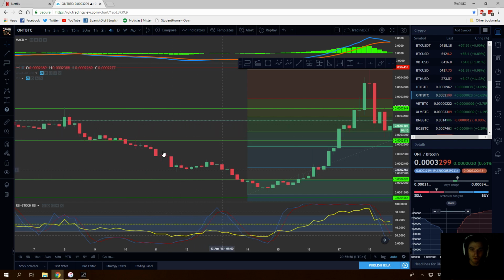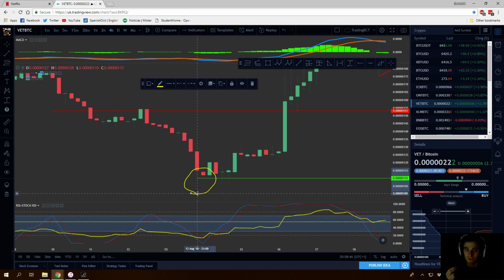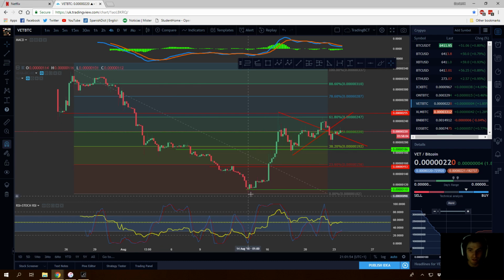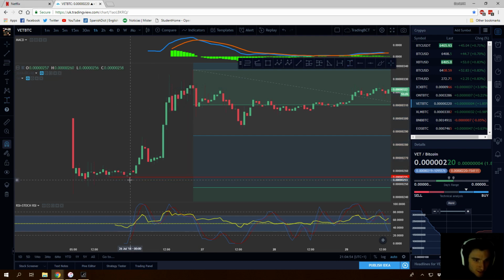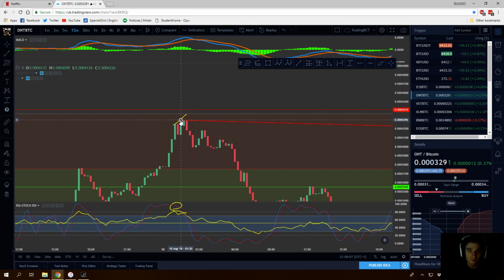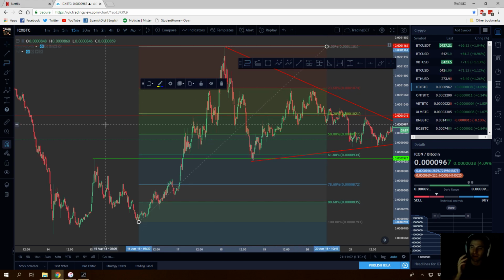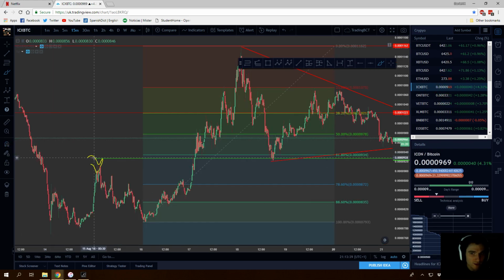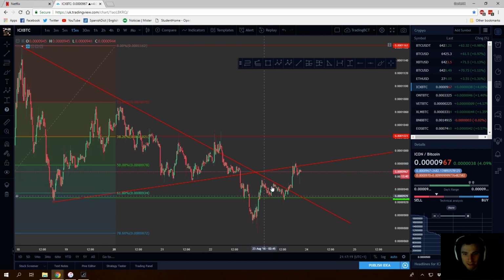How to identify the top and bottom of a trend, Bitcoin and altcoins.